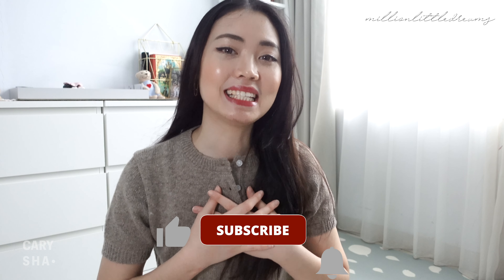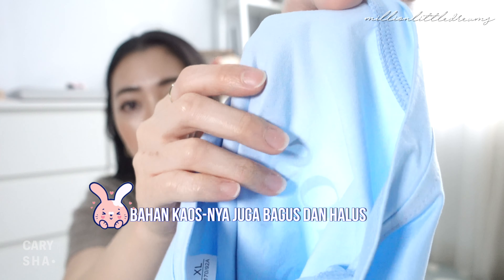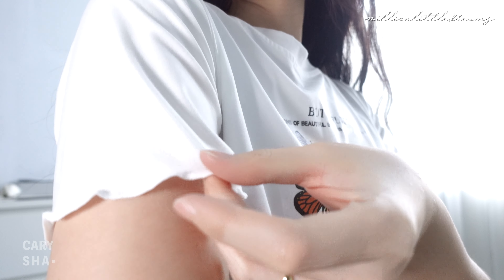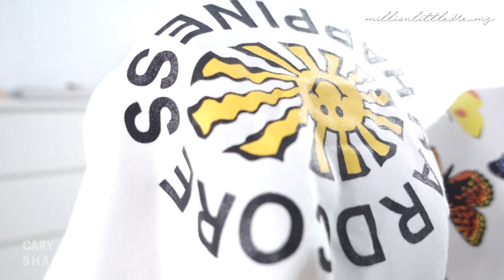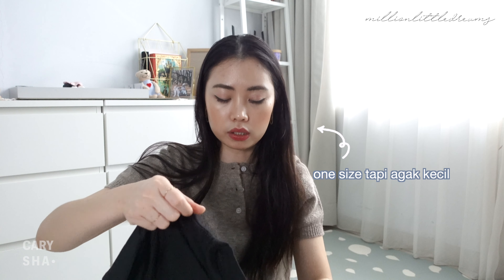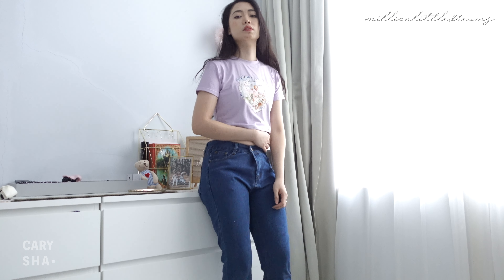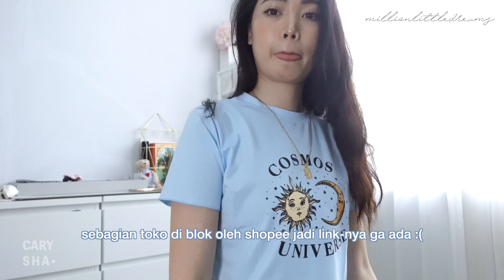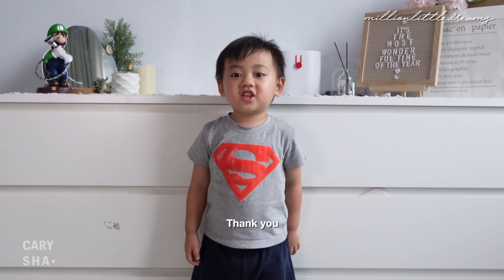HAUL Kaos Crop Graphic Aesthetic Outfit Ideas Pinterest | Review & Giveaway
Hi, Carysha di sini.

Watch in HD/4K

Info Barang sesuai urutan dalam video.
Link di update setelah tayangan perdana
Sebagian barang di blok jadi aku kasi link toko

Sizing Guide Carysha
TB 169/170cm
BB 55kg
LD 83cm
LP 68cm
Ukuran Baju standard S/M
P. Kaki 24.5cm
Ukuran Sepatu 39/40

* Follow Instagram @careezya
* Comment: Mau, Items No..., Instagram ID kalian
Tidak dipungut biaya!
Khusus Wilayah Indonesia.
Peserta di larang baper ya ;)

Music
🎵Artist:
Song Title: